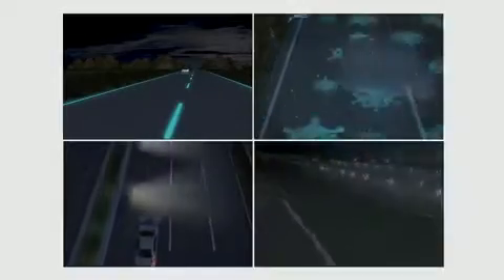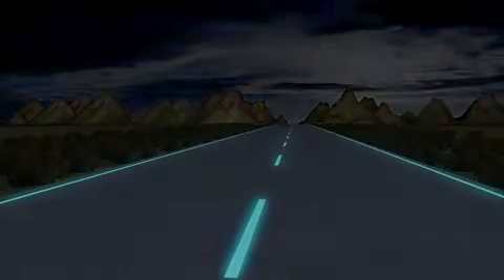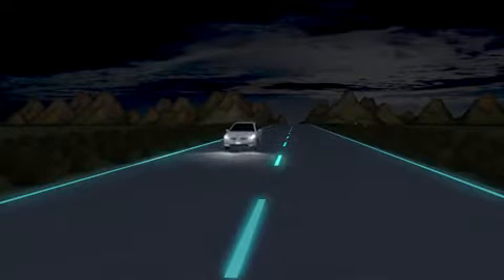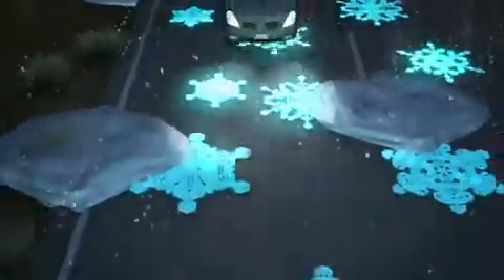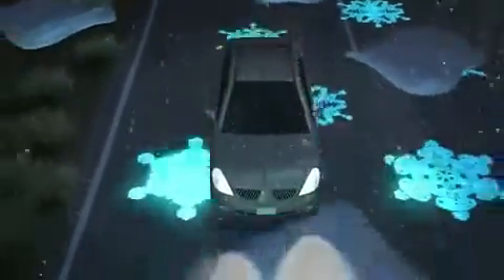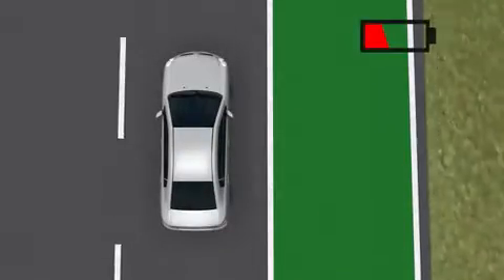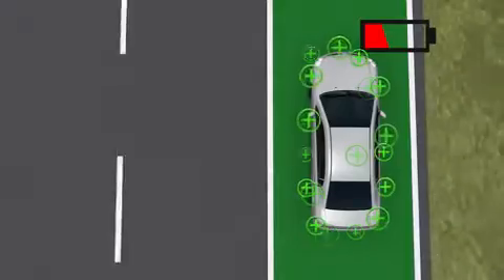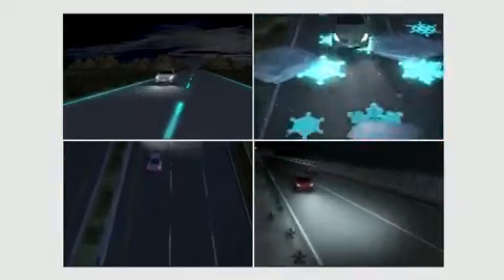Smart Highway by Studio Roosegaarde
Project of Smart Highway by Studio Roosegaarde